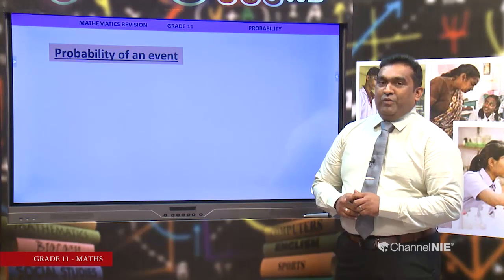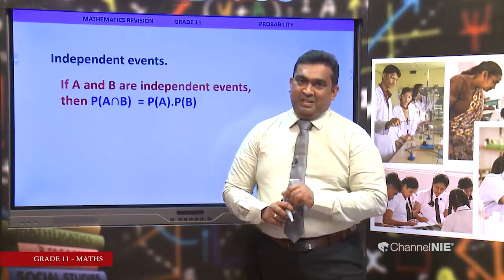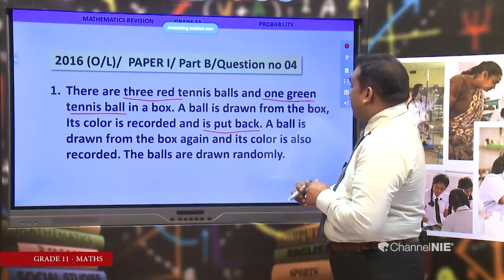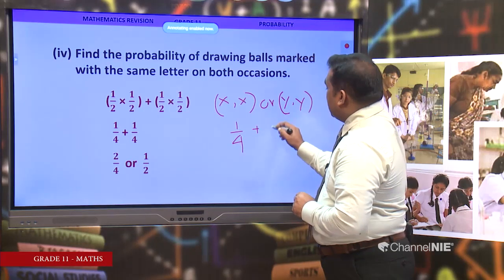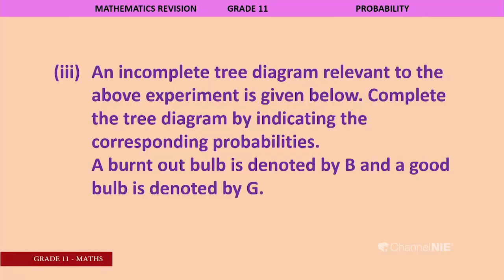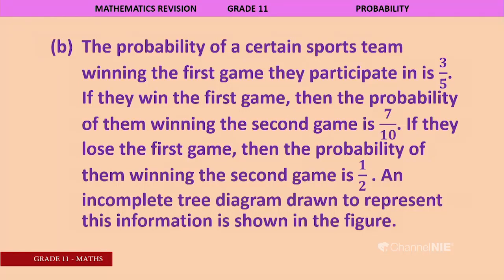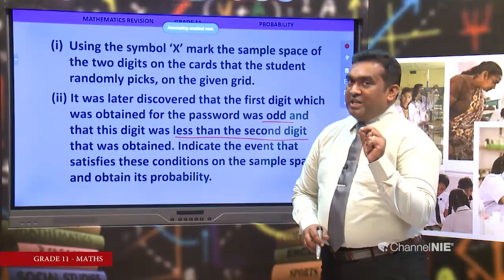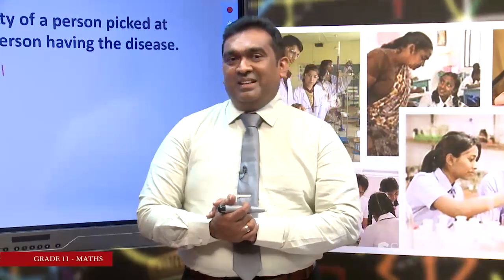Grade 11- Mathematics (English Medium) - Probability (REVISION) - P 08